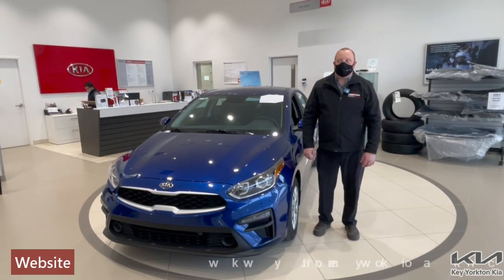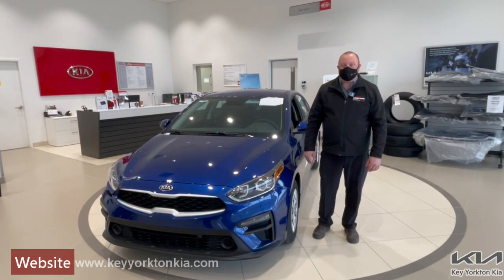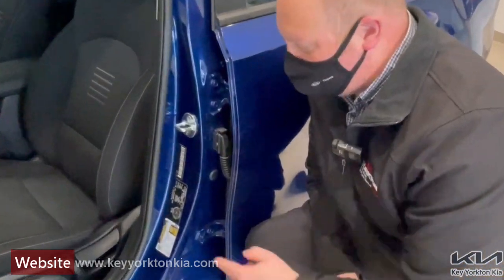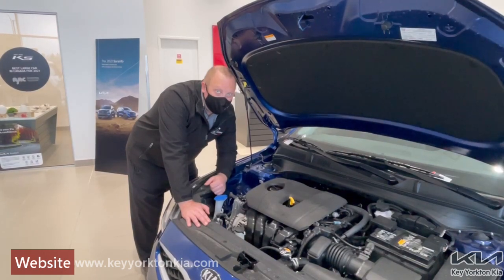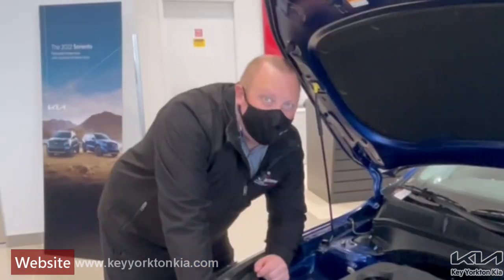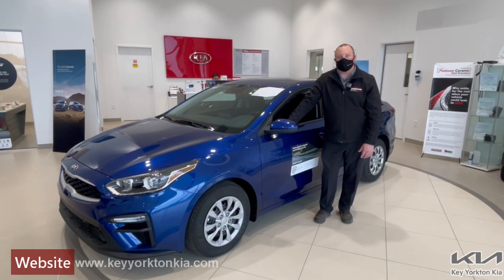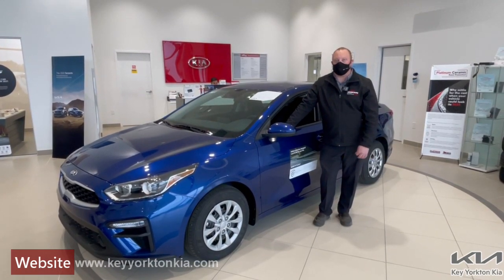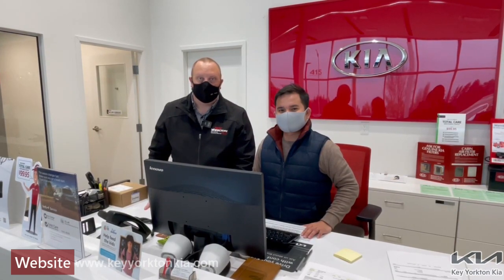How To: Get Better Fuel Economy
Fuel prices got you feeling blue?Well, here are some easy things that you can do to get better fuel economy! Here's Jason.

__________________________________________________________________________Key Yorkton Kia is proud to be part of the Key Auto Group. As part of this prestigious automotive group, we bring the drivers of Yorkton a Kia dealership experience that goes the extra kilometre. It's Car Buying Made Simple at its best! Whether you're browsing, buying, financing, or servicing, you'll discover an unparalleled dedication to your happiness in every department.